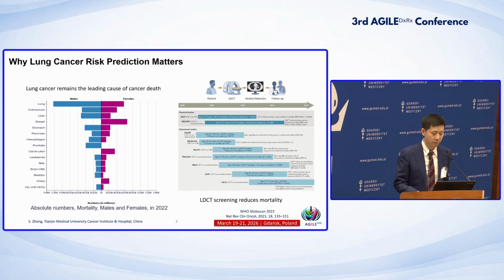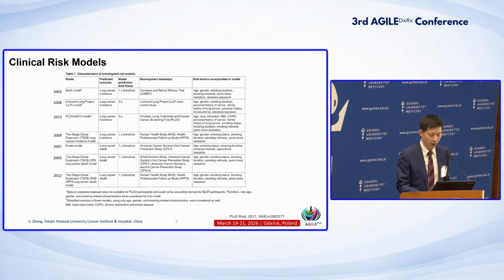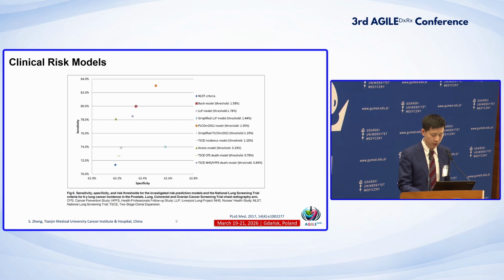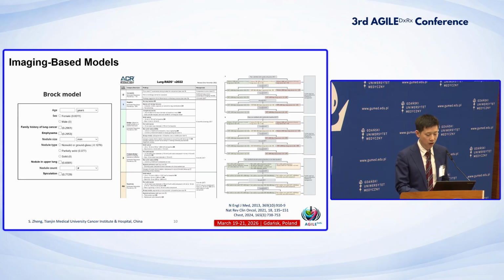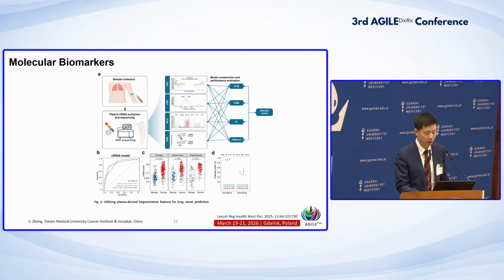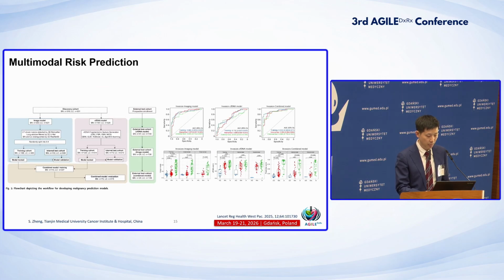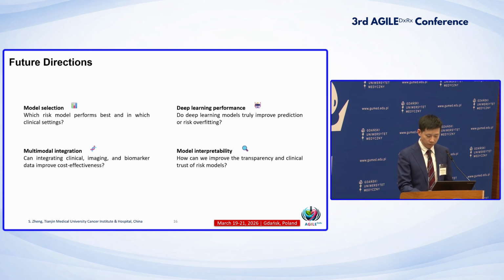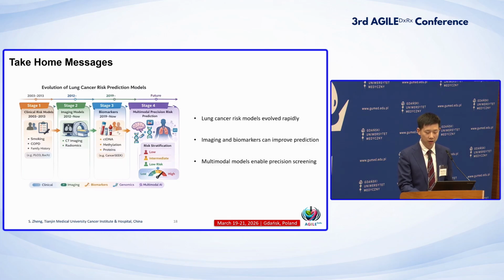Biomarker Readiness: Evolution of Risk Models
Speaker: S Zheng
Date: Mar 20, 2026